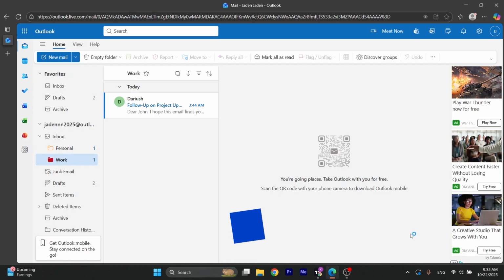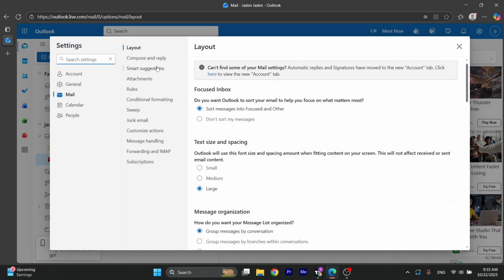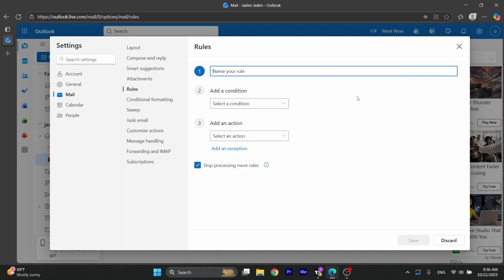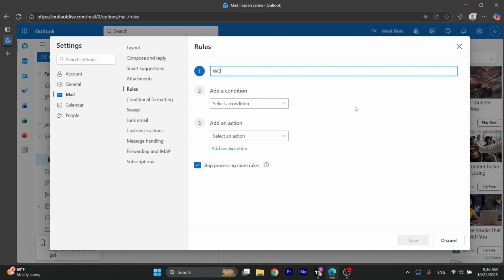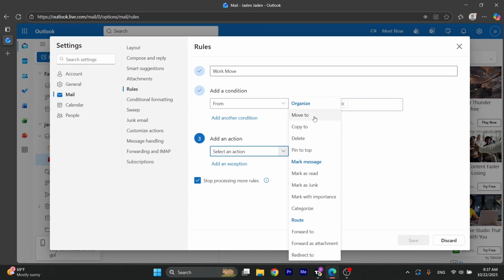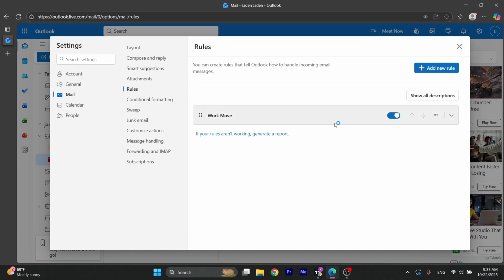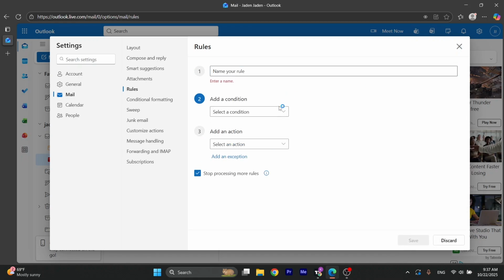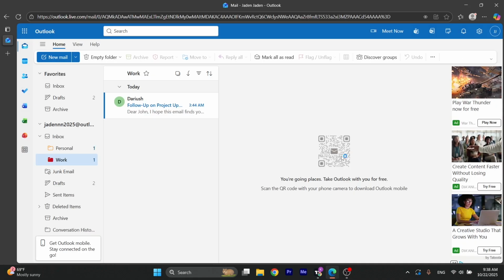How To Use Outlook Com Rules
In today’s video, let’s take a look at how to use rules in Outlook to automatically manage your incoming emails. If your inbox is cluttered or if you want certain messages to be sorted automatically, then creating rules is one of the best ways to stay organized. Outlook rules help you decide what happens to specific emails without having to move or delete them manually.

To create a rule inside of Outlook, click on the gear icon (Settings) on the top right and then head over to Rules. If you already have existing rules, they’ll show up here. To make a new one, click on Add New Rule. From here, you can give your rule a name, choose a condition, and then set an action. For example, if you want all work-related emails from a specific sender to go into a “Work” folder, you can simply create a rule for that.

Once you’ve added the condition — like emails from a specific address — choose an action such as Move, Delete, or Mark as Read. After that, click Save to activate your rule. You can also use the Run Rule Now option to apply your rule to previously received emails, allowing you to clean up your inbox instantly.

If you ever need to make changes, you can edit, toggle on or off, or delete any rule you’ve made. Outlook allows you to create multiple rules with different conditions, giving you full control over how your emails are handled automatically. Take some time to explore the options and find the combinations that work best for you.

That’s it for this quick tutorial on how to use Outlook Rules. If this video helped you organize your inbox better, be sure to give it a thumbs up, subscribe, and turn on notifications so you don’t miss more helpful Outlook tutorials just like this.